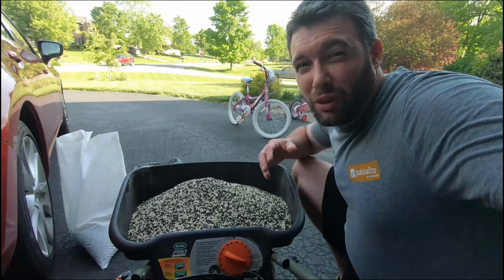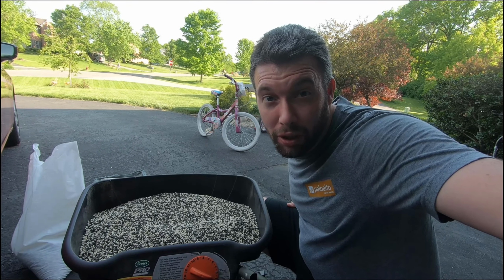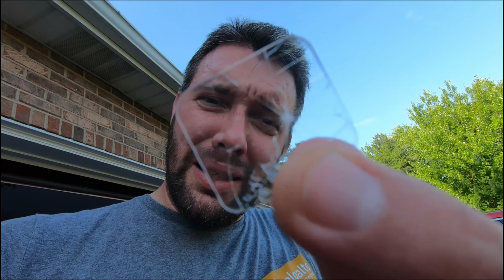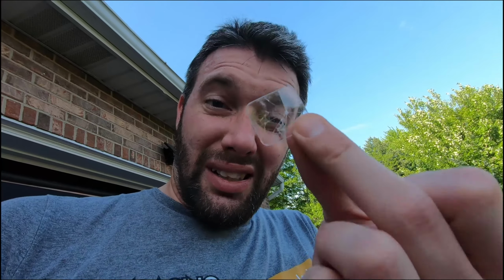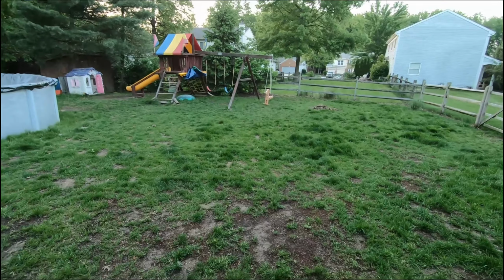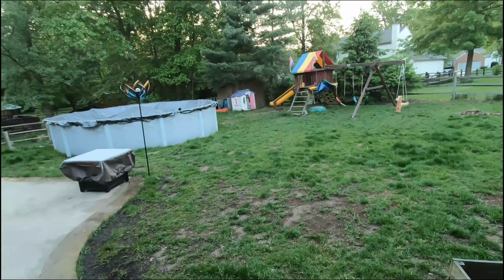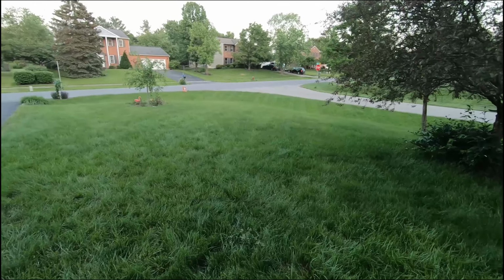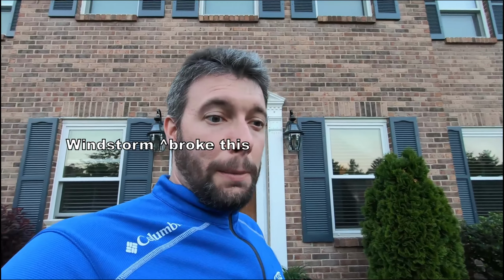Weeknight lawn work, Carbon X Application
I finally got a mow in after Cinco de Maymow. I put down my first fertilizer application of the year with CarbonX. Backyard update, I've got germination!

I am now an affiliate for YardMastery.com. You can get all the Carbon Earth products and more I am now an affiliate for YardMastery.com. You can get all the Greene County Fertilizer products, Carbon Earth products and more

products I use:
GS Plant Foods Sea Kelp
TeraVita SP-90 Humic Acid
Ammonium Sulfate 21-0-0
Ferrrous Sulfate
Milliard Citric Acid to correct PH
1200lb capacity Gorilla Cart (can't live without it!)
Luster Leaf Soil Test Kit
Melnor tripod impact sprinkler
Tingley boots for spraying chemicals
Stainless steel kitchen scale to weigh product
Stainless steel measuring spoons to measure product
Stainless steel measuring cup to measure product
Flamingos, you know you want some